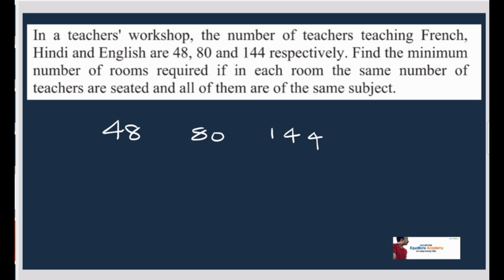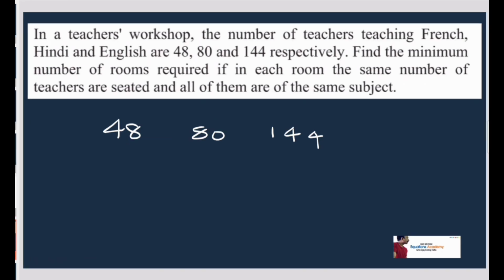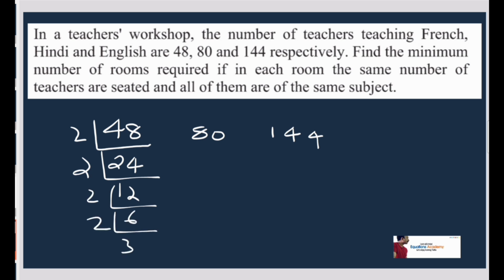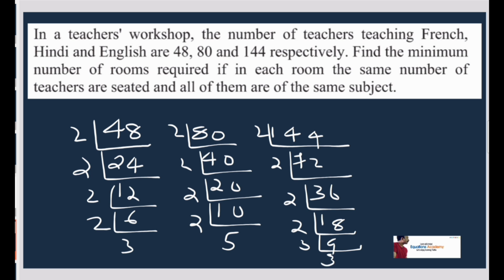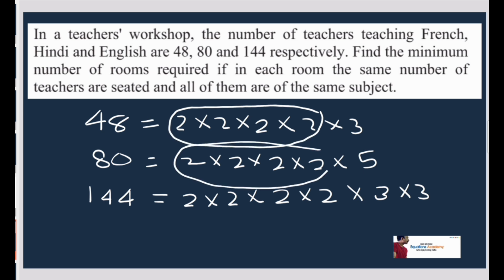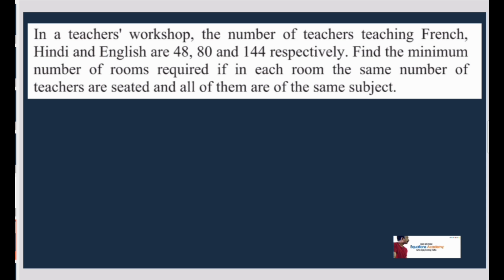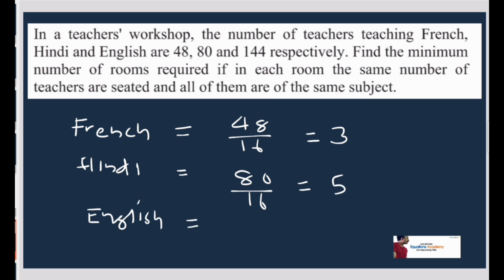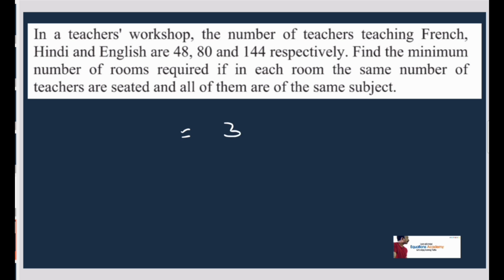In a teachers' workshop, the number of teachers teaching French, Hindi .... Class 10 Real Numbers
In this video, we solve an important CBSE Class 10 Maths word problem based on HCF (Highest Common Factor).
🔹 Question:

In a teachers' workshop, the number of teachers teaching French, Hindi and English are 48, 80 and 144 respectively. Find the minimum number of rooms required if in each room the same number of teachers are seated and all of them are of the same subject
📌 This problem is frequently asked in board exams and is very important for:
HCF Applications
Word Problems
CBSE Class 10 Maths Board Exam 2026
👉 One Question – One Video series to help you revise quickly and score high marks.
📚 For chapter-wise important questions, visit the playlists on Equations Academy
💬 Post your doubts in the comments